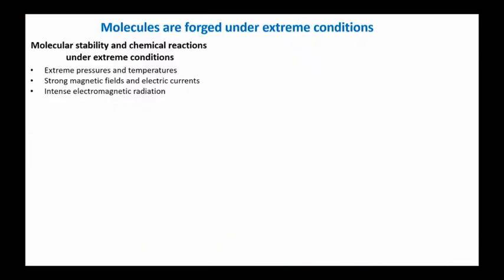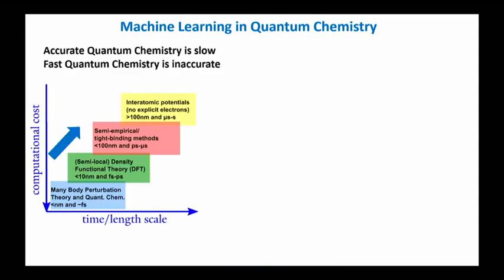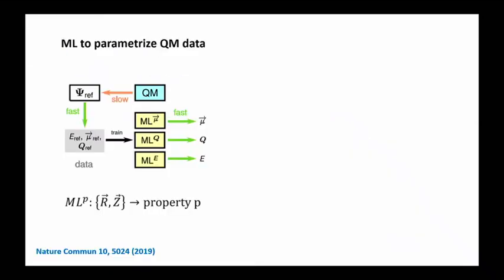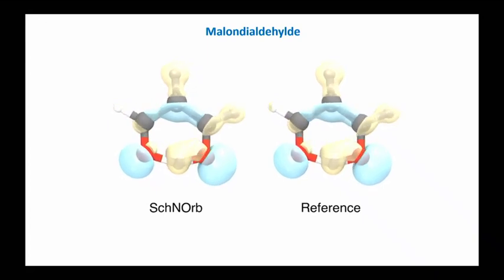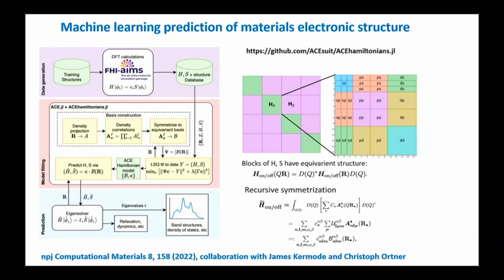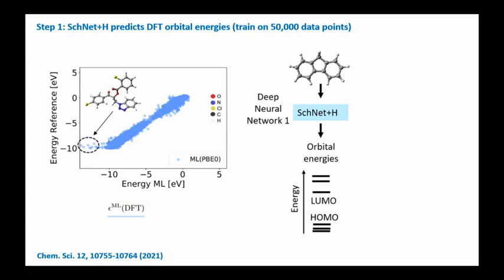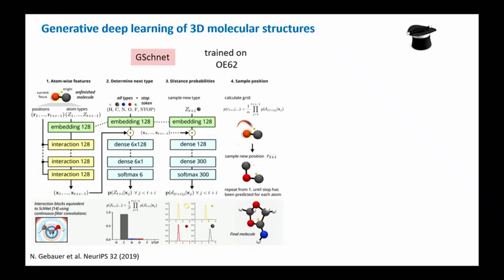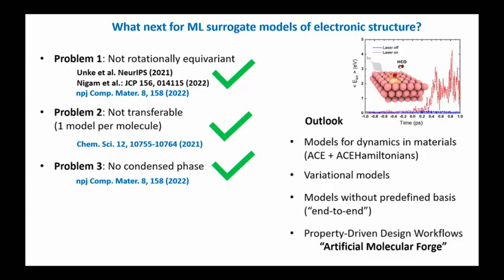Machine learning of electronic structure for quantum dynamics and molecular design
Reinhard J. Maurer

Department of Chemistry and Department of Physics, University of Warwick, UK

Atomistic simulation based on quantum mechanics (QM) is currently being revolutionized by machine-learning (ML) methods. Many existing approaches use ML to predict molecular properties from quantum chemical calculations. This has enabled molecular property prediction within vast chemical compound spaces and high-dimensional parametrization of energy landscapes for the efficient simulation of measurable observables. However, as all properties derive from the QM wave function, an ML model that can predict the wave function also has the potential to predict other properties. In this talk, I will explore ML approaches that directly represent wave functions and QM Hamiltonians and their derivatives for developing methods that use ML and QM in synergy. Using example systems from heterogeneous catalysis and organic electronics, I will discuss the challenges associated with encoding physical symmetries and invariance properties into machine
learning models of electronic structure. Upon overcoming these challenges, integrated MLQM methods offer the combined benefits of data-driven parametrization and first-principlesbased methods. I will discuss several opportunities associated with building ML-augmented quantum chemical methods, including Inverse Chemical Design based on ML-predicted wave functions and the development of efficient and accurate surrogate models to study materials chemistry.